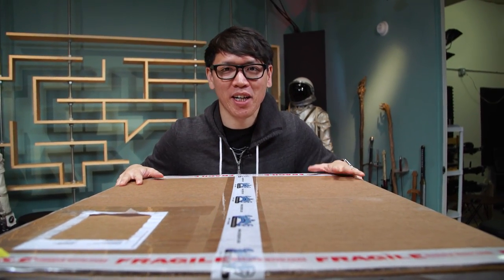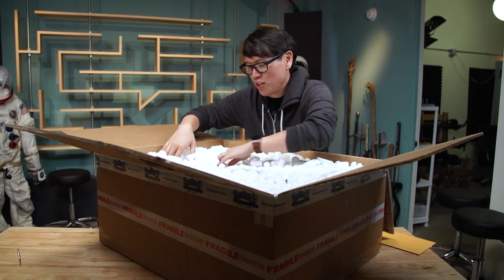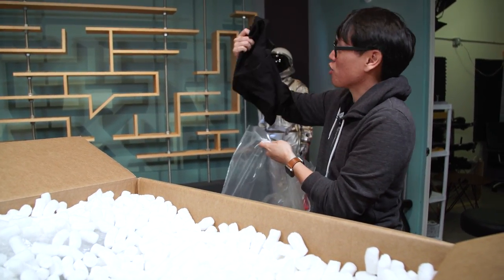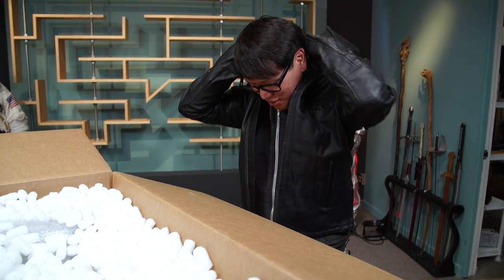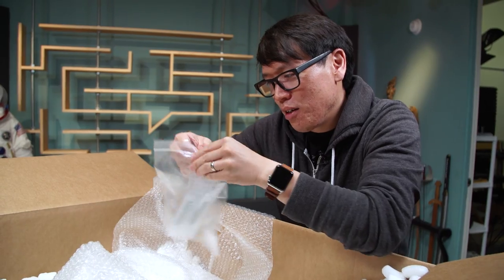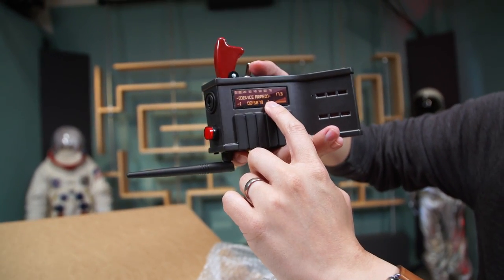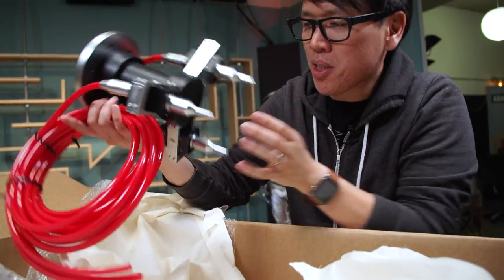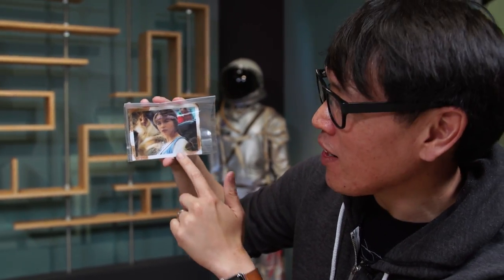Tested Mailbag: Terminator Props and Costume!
We get a surprise package from our friends at Prop Store, previewing their auction of screen-used props and costumes from Terminator Genisys. Included is a sweet costume worn by John Connor, a remote detonator, and a very familiar photograph!

Tested is:
Gunther Kirsch
Ryan Kiser